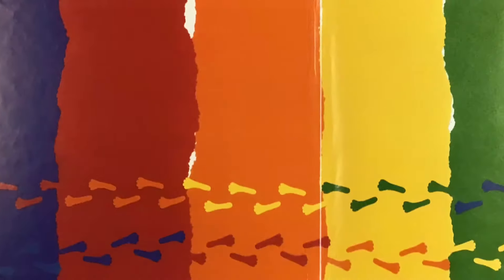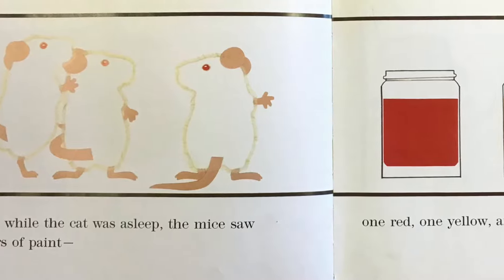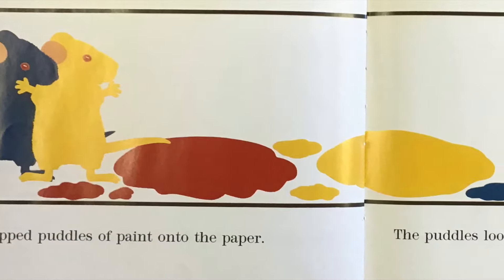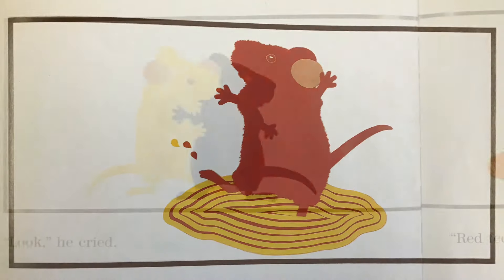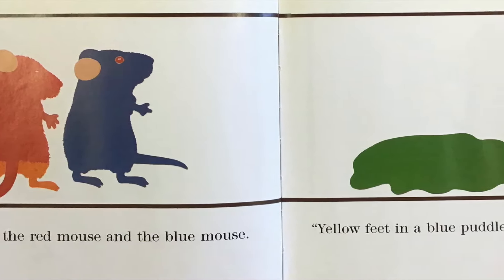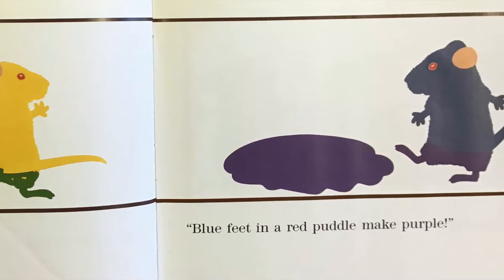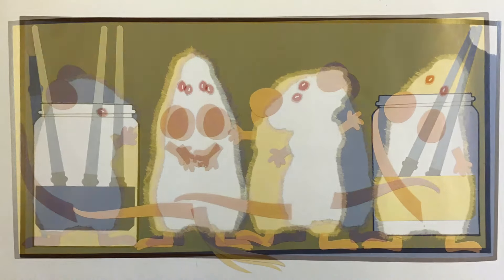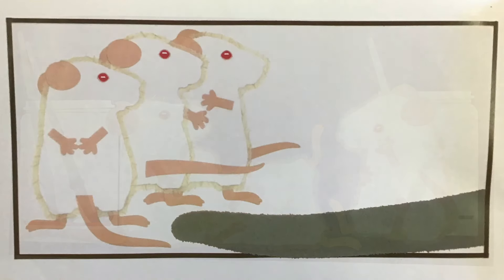Mouse Paint- Read Aloud